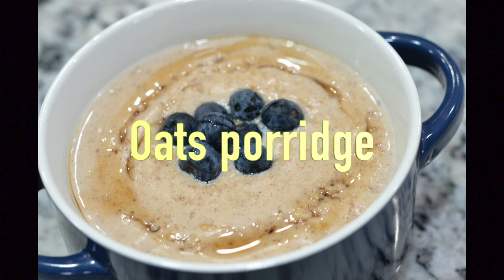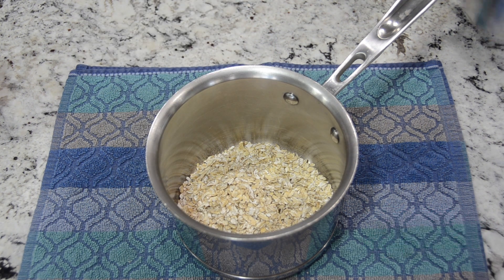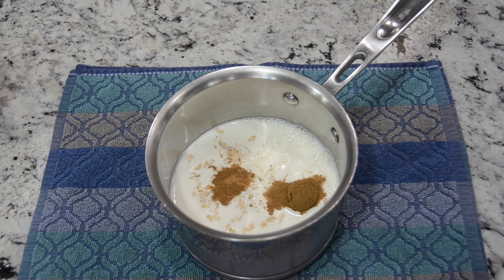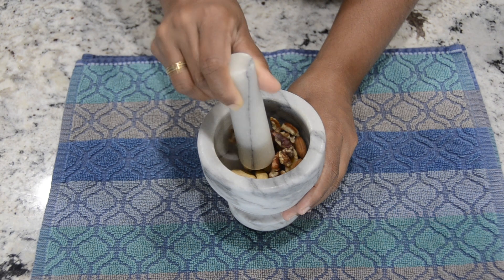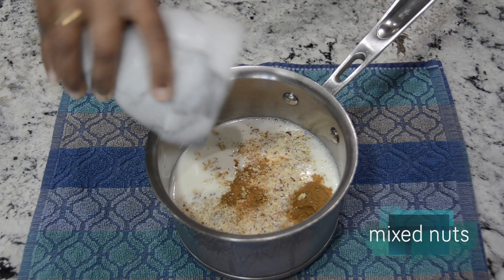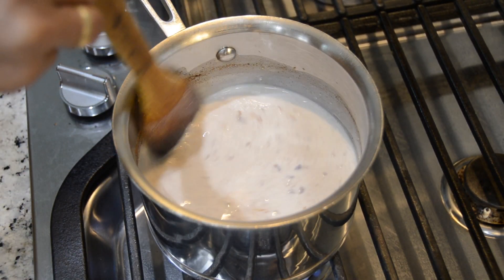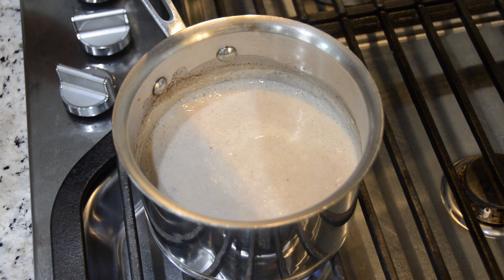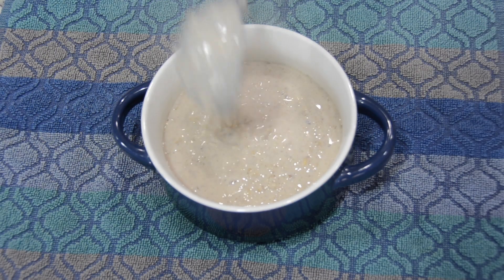Instant Oats Porridge Recipe in Tamil | Oats Recipes For Weight Loss | Breakfast Recipe in Tamil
Ingredients for oats porridge:
1 cup oats
3 cups milk
1 tsp cinnamon
mixed nuts